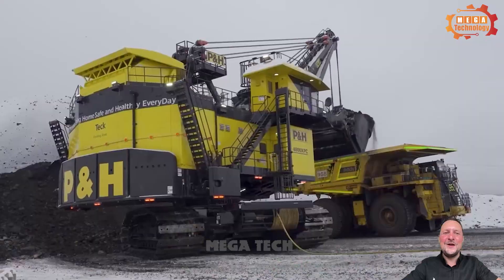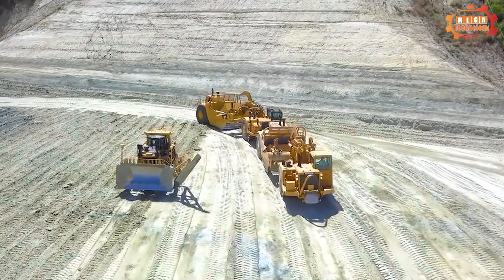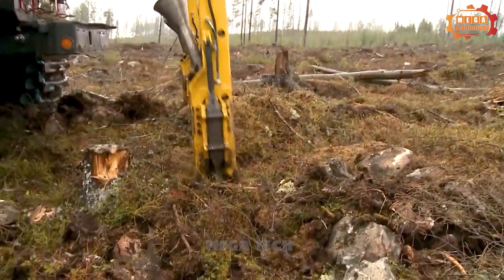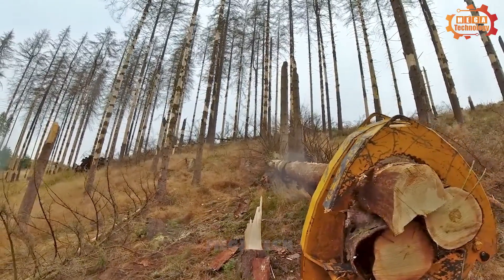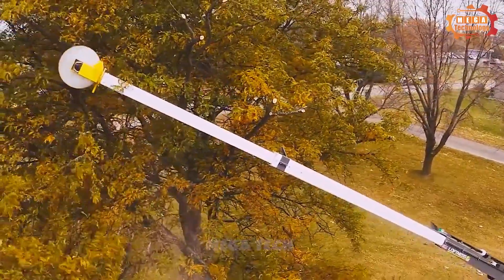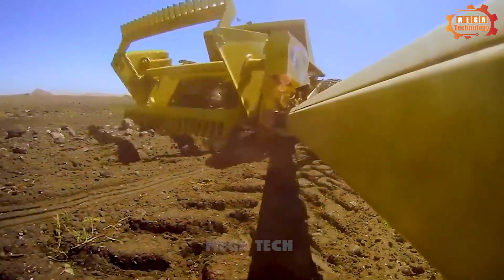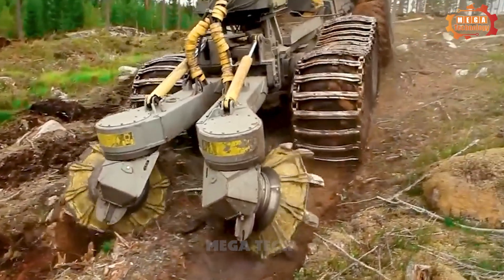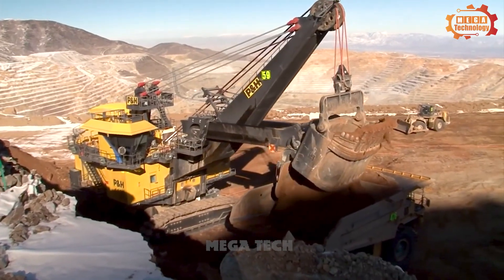150 Heavy Machines With The Most Expensive Technology Operating At Various Levels ▶ 16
150 Heavy Machines With The Most Expensive Technology Operating At Various Levels ▶ 16

These giant machines have helped change the world in many different ways
Let's watch this video to learn more about machines and their effects on our lives!
150 heavy machines with the most expensive technology operating at various levels - 16
The first machine we want to introduce to you is the TOPTURN X4500
TOPTURN X4500 is a multi-purpose tiller, used on agricultural farms.
The TOPTURN X4500 machine has a main structure including an engine, transmission system, plowing system, and safety system.
MAN D2066LE421 diesel engine, 160 horsepower, helps the machine operate strongly and durably
TOPTURN X4500 operates extremely simply, the operator only needs to start the engine
Then adjust the plowing system to suit the soil type and proceed with plowing.
Next, we would like to introduce to you the most popular excavator on the market today - Caterpillar 631E
Why has the Caterpillar 631E become the most popular excavator in the world? Join us to explore right here
The machine is equipped with a 4-stroke, 6-cylinder diesel engine, with a capacity of 129 horsepower, helping the machine have strong and durable working ability.
The Caterpillar 631E excavator is manufactured on Caterpillar's modern technology line, ensuring outstanding quality.
The machine's components are made from high quality, highly durable materials
The Caterpillar 631E excavator operates on the principle of mechanical transmission
The Caterpillar 631E excavator is an ideal choice
for businesses and farmers who want to use excavators in agriculture
Brouwer Kesmac 6000-TS is a specialized agricultural machine used to harvest artificial turf panels
The Brouwer 6000TS machine is capable of harvesting 1,000 pieces of artificial grass per hour, saving time and manpower.
The machine is equipped with a sharp cutting knife system, helping to cut artificial grass accurately and without damaging the grass surface.
The Brouwer 6000TS machine is composed of three main parts: the pulling part, the cutting part and the collection part.
The Brouwer 6000TS operates by attaching the tractor to the machine's traction unit
Then start the machine and control the machine to move to the location to be harvested turn on the machine's cutting system and harvest the artificial grass.

This Video researched by: Mr. Ethan Reed
Address: 2864 Westminster, London SW1A 2AA, United Kingdom
Geographic coordinates: 481.8024° N, 1.1388° W
Birthday
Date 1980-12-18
Age 43 years old